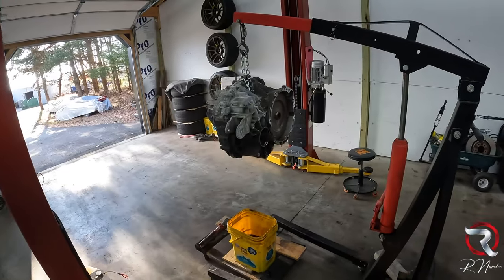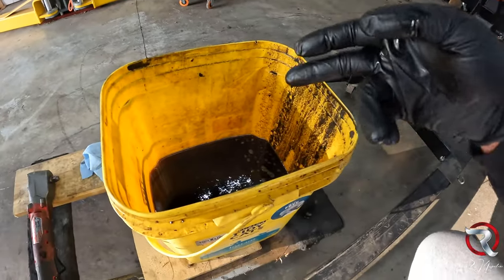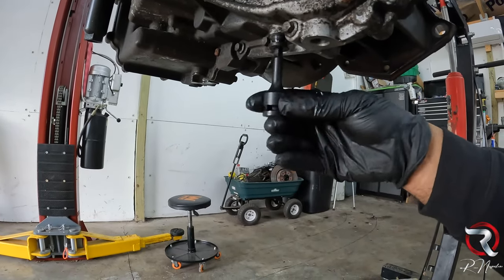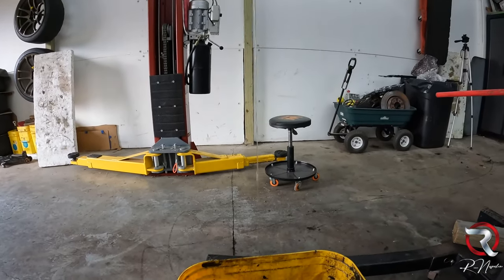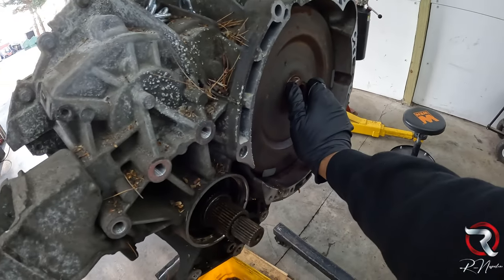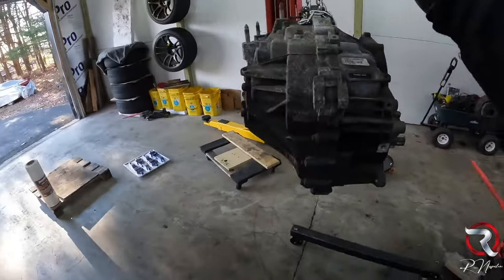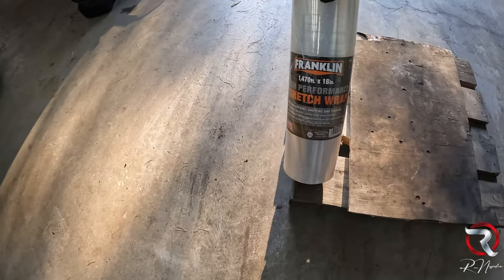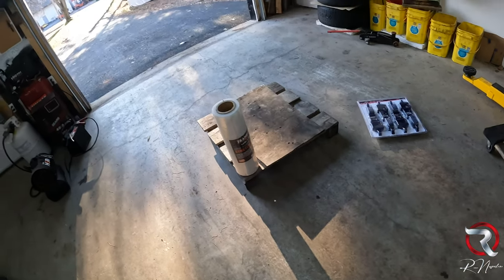How to wrap your transmission for transport #304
After looking all over the internet i couldn’t find a proper way on how to get this transmission shipped and how to prep it so if i can help someone with this process i'm happy.

You’ll need a set of straps, shrink wrap some sort of pallet and a cherry picker (or some friends)

like the music, this man was the one who made this custom beat from scratch
RIP jojo gone but never forgotten